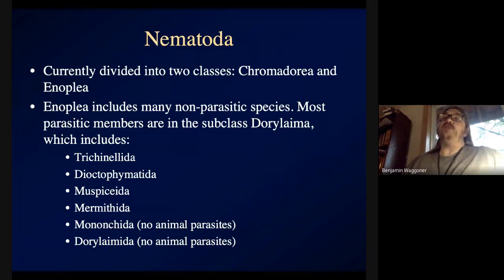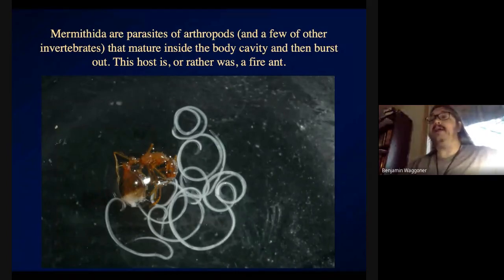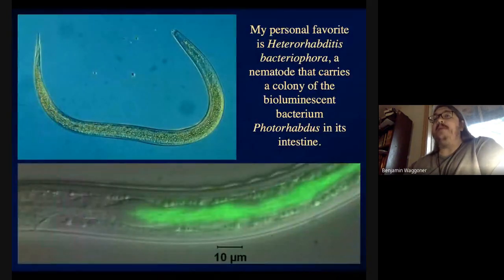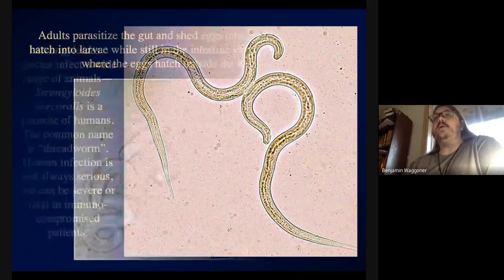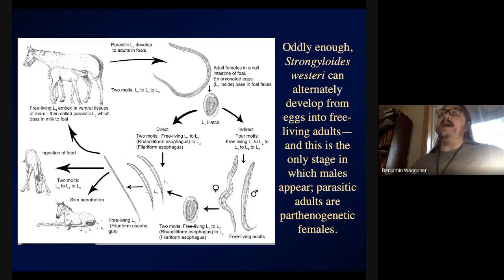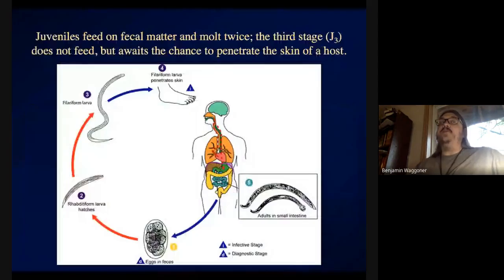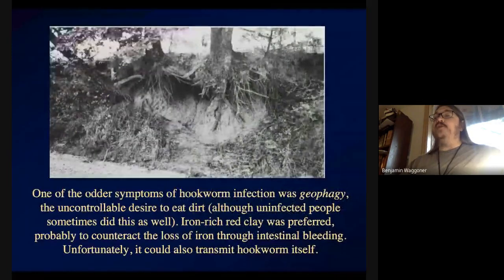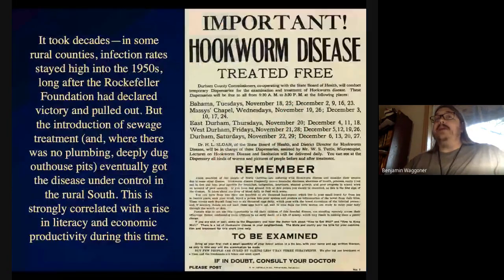BIOL 4461, Lecture 11a, 10/26/2020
Nematodes! From insect-wrecking mermithids and mysterious muspiceids, to tylenchids and rhabditids!